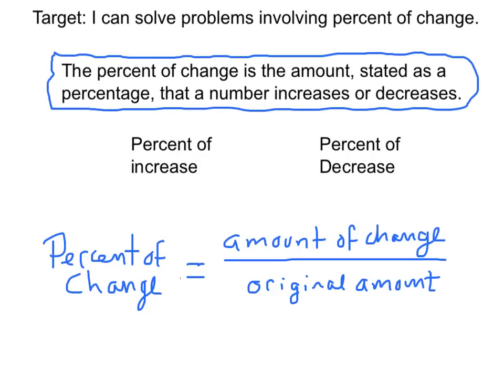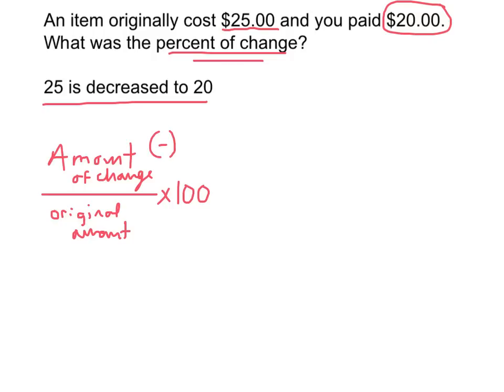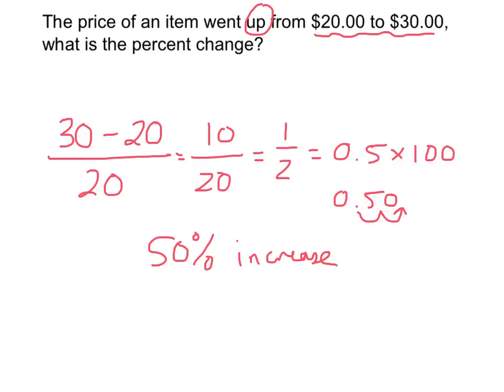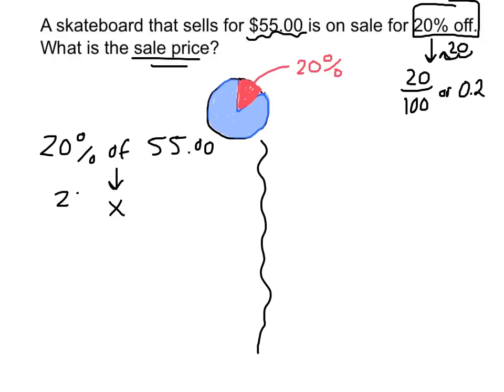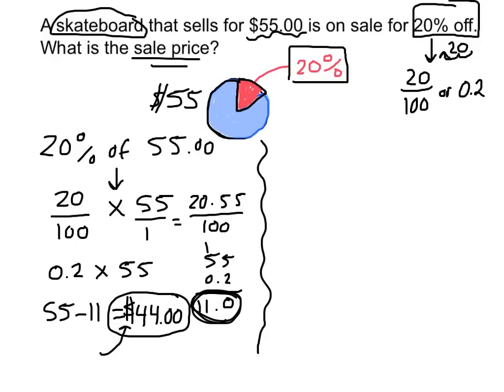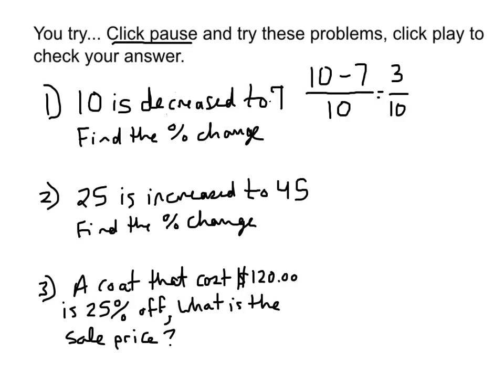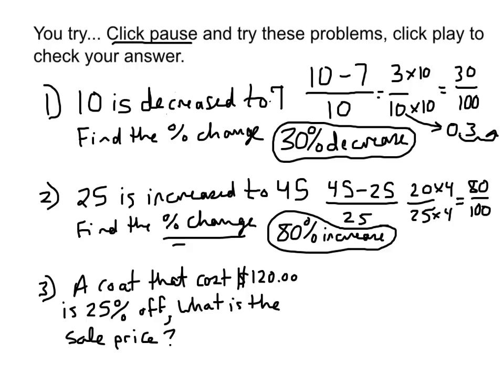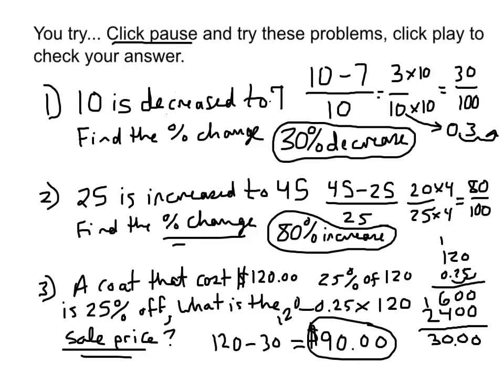Lesson 6-4 percent of change